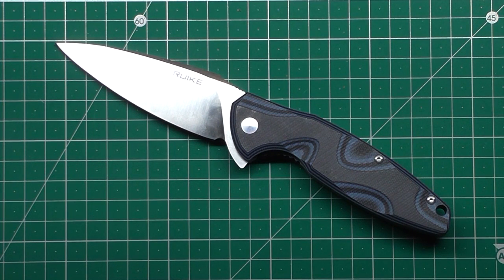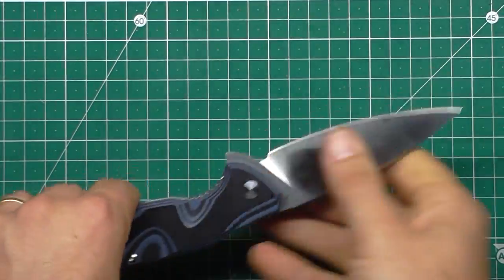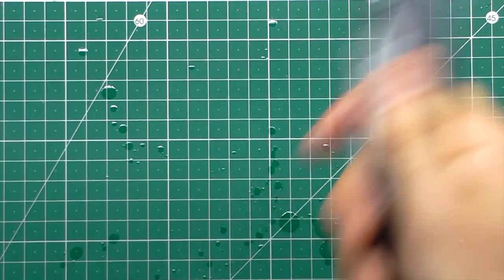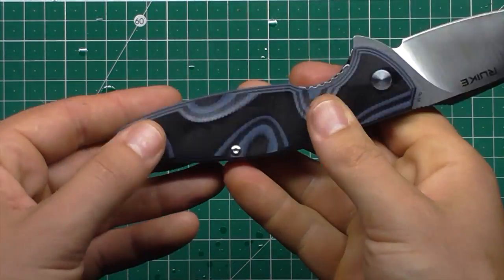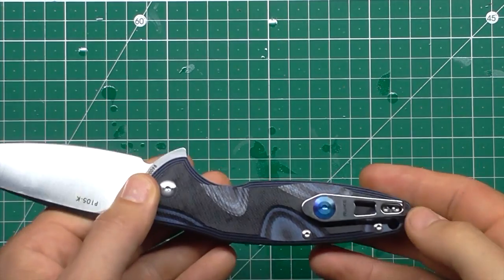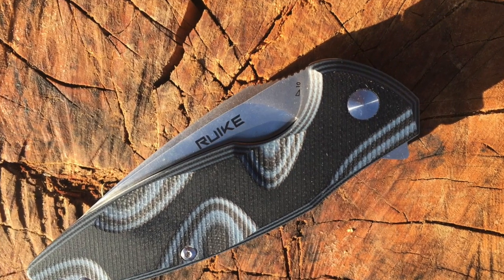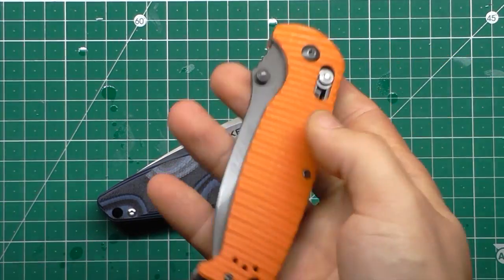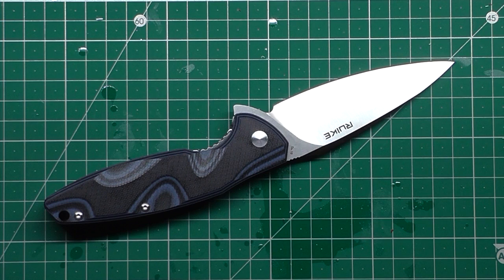Ruike P105: Amazingly Smooth, Amazingly Cheap